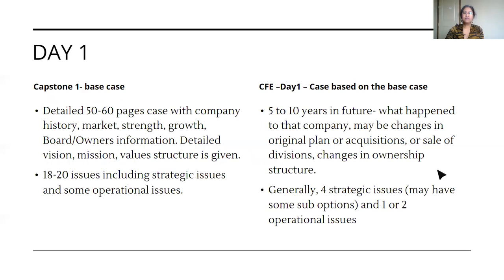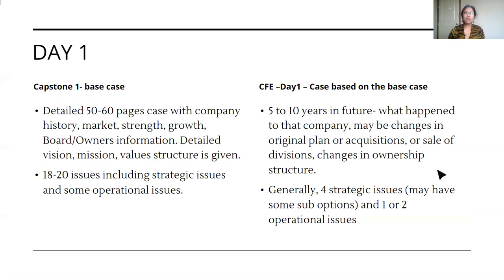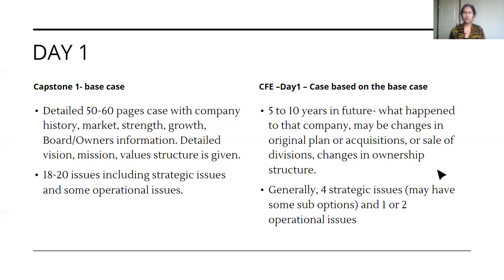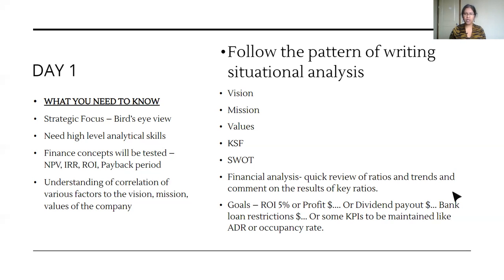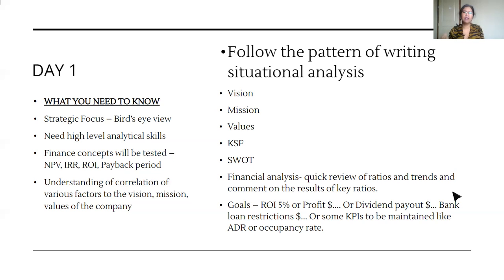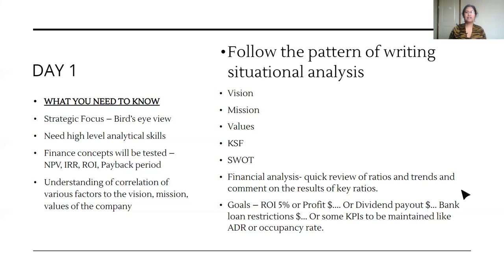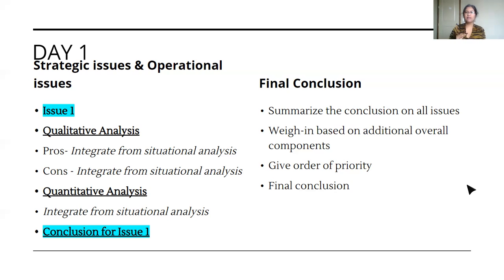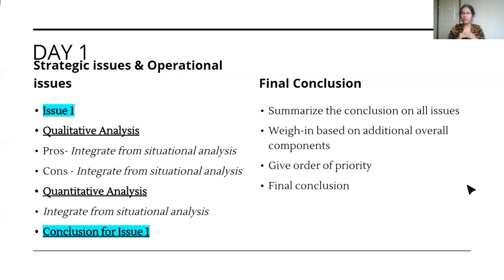CPA CFE Day 1 basics- What is Day1? How to prepare for Day1.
CFE Day1 is based on your case from Capstone 1. Check this video to understand what is Day1? how to prepare for Day 1? What to expect?

What is the focus for Day1?

If you have nay questions, please ask in the comments.

Join the facebook group to keep in touch, find a study buddy: CPA Canada Online Academy